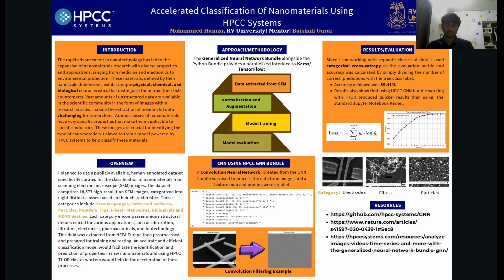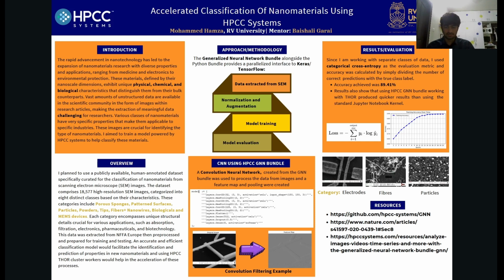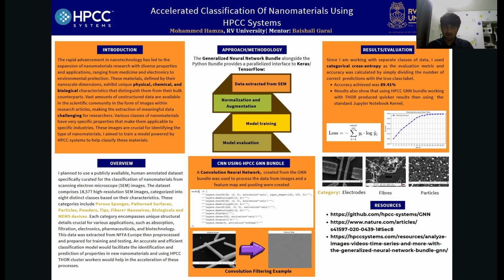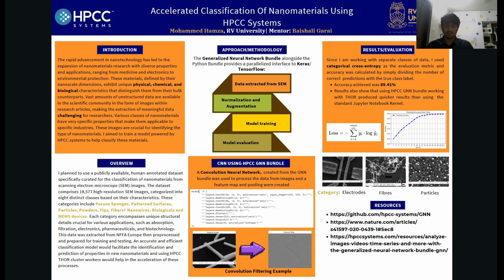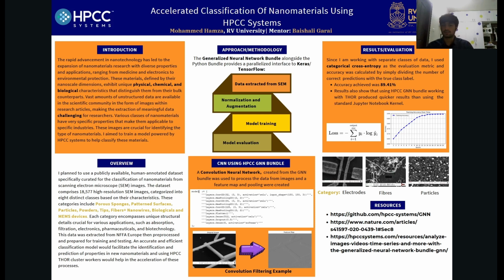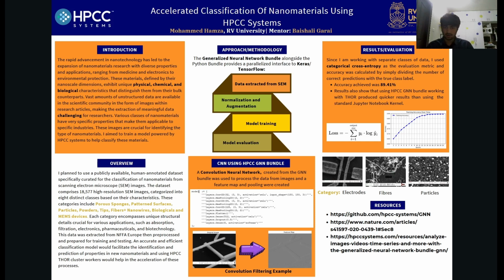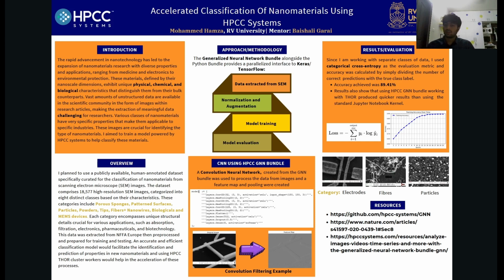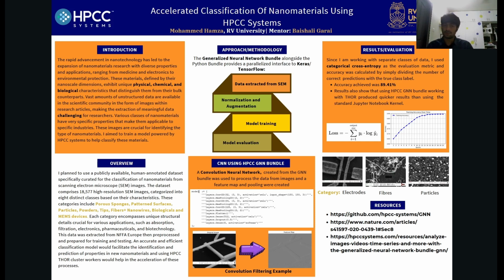Accelerated Classification of Nanomaterials using HPCC Systems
My presentation for the HPCC Systems Poster challenge 2024